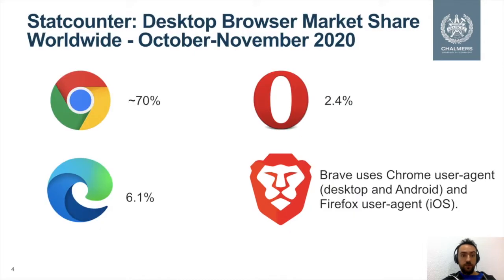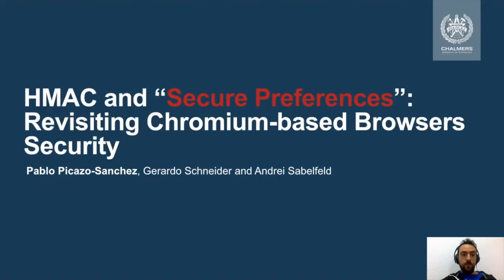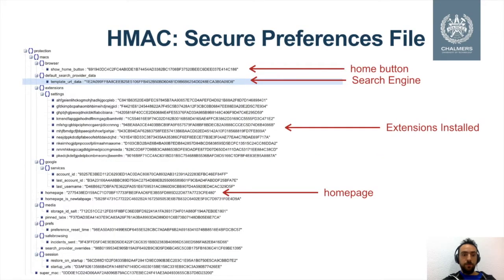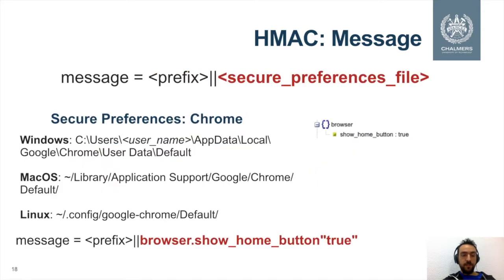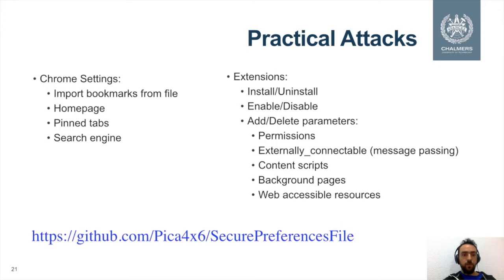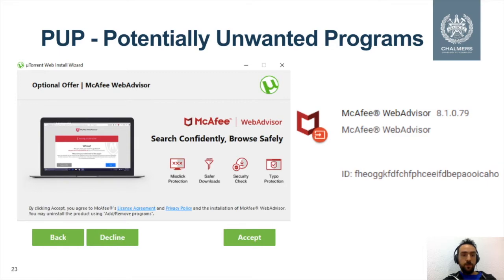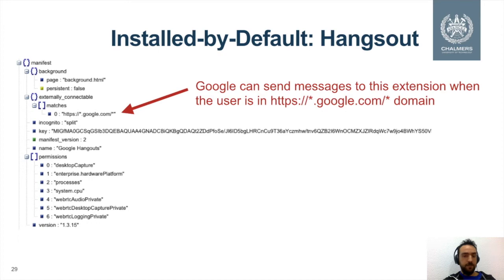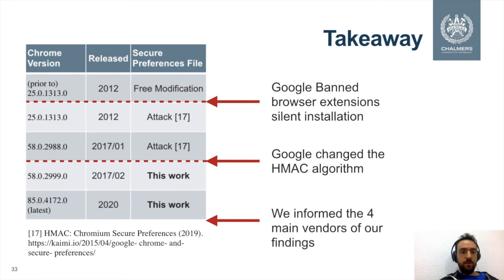HMAC and “Secure Preferences”: Revisiting Chromium based Browsers Security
Paper by Pablo Picazo-Sanchez, Gerardo Schneider and Andrei Sabelfeld